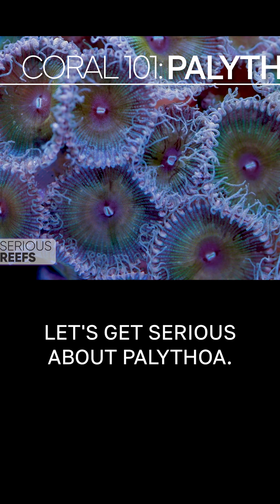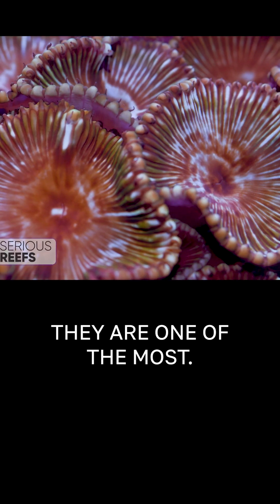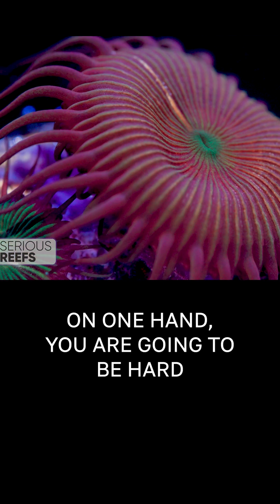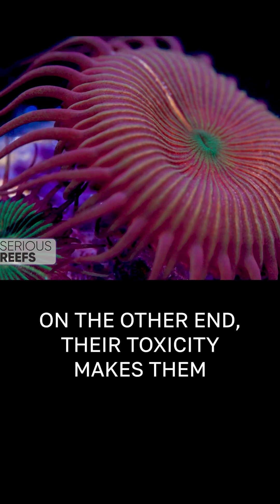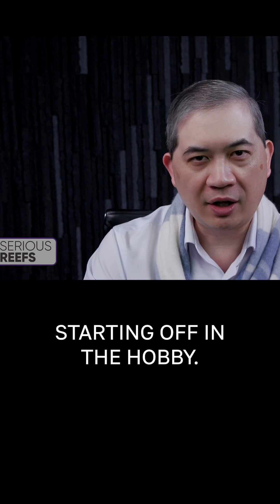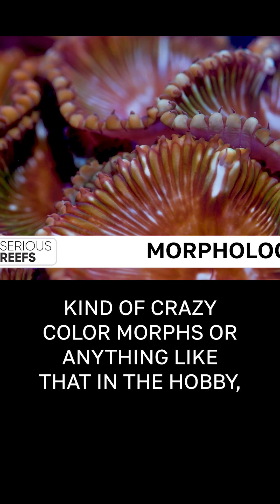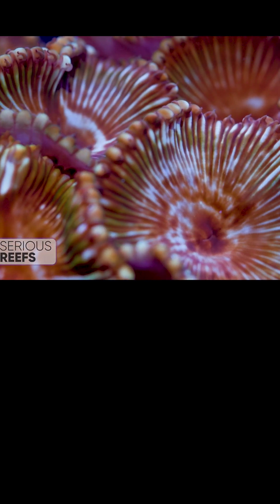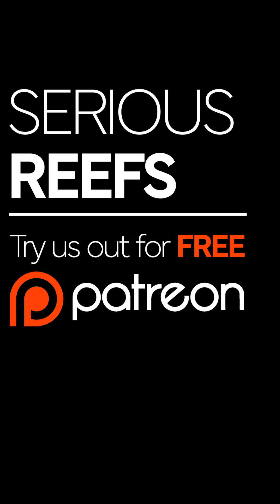CORAL 101: PALYTHOA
Common Sense Legal:

The content provided on this channel is for informational and entertainment purposes only. All views and opinions expressed are those of the creator. Results may vary. Any demonstrations, techniques, or recommendations shown may not produce the same outcomes for everyone.

We make no representations or warranties of any kind, express or implied, about the completeness, safety, accuracy, reliability, suitability, or availability of the content. Any reliance you place on such information is strictly at your own risk.

All of the information shared should be considered personal experiences and not professional advice. This channel does not provide professional advice—whether medical, legal, financial, or otherwise. Always seek the advice of qualified professionals regarding any specific concerns you may have.

We may include links to other websites or resources. We are not responsible for the content, accuracy, or availability of these external sites.

By watching this content, you agree that the creator will not be liable for any loss or damage arising from the use of the information presented.The viewer expressly agrees that Serious Endeavors LLC. And its officers, directors, employees and agents shall not be liable for any damages or losses related to the content of the video and hereby agrees to hold the foregoing harmless from any such losses or damages.

All content on this channel, including but not limited to videos, images, audio, graphics, and text, is the exclusive property of Serious Endeavors LLC. and is protected by copyright laws.